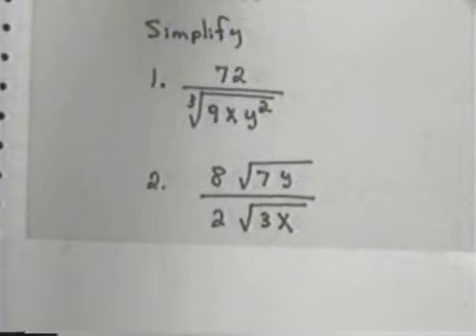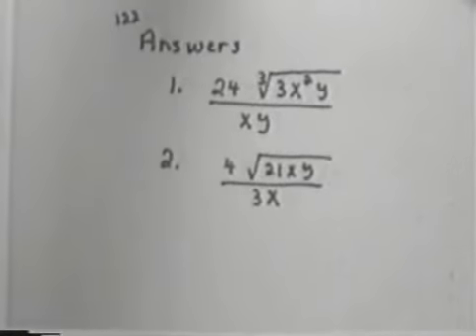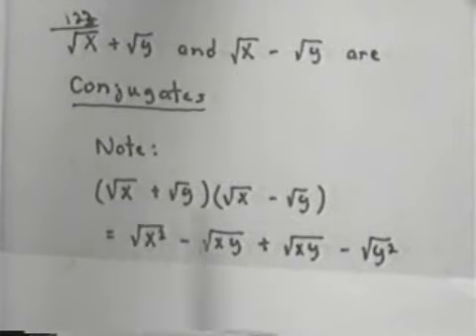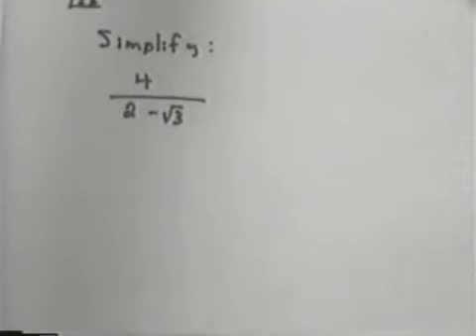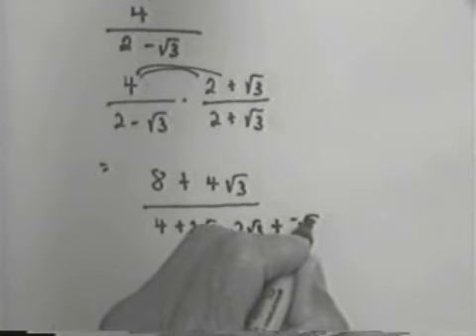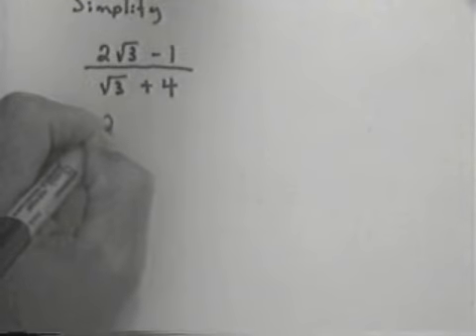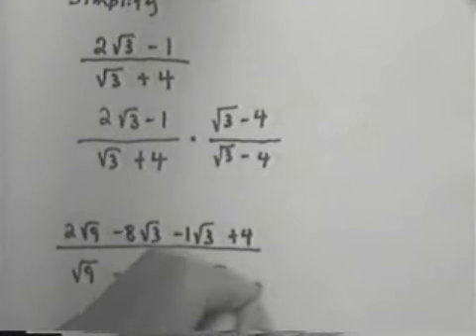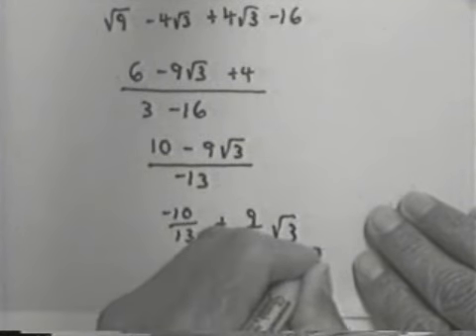Exponents and Radicals: Division of Radicals Pt3